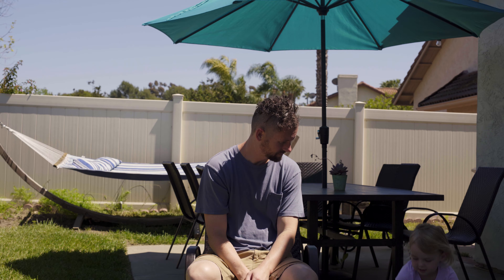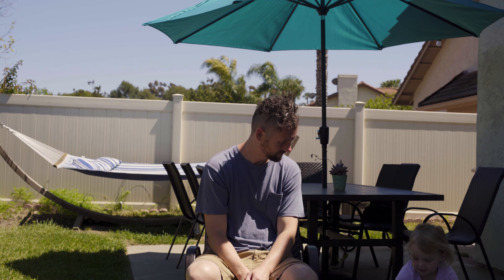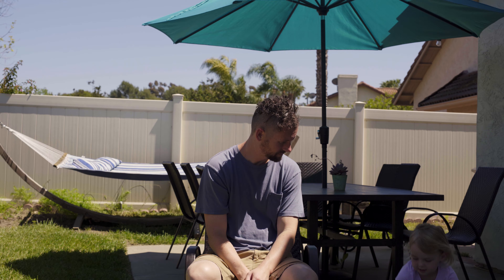How to Cut Your Own Hair During Quarantine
Here is an in depth 13 step guide to cutting your own hair.  It can't be that hard, right?